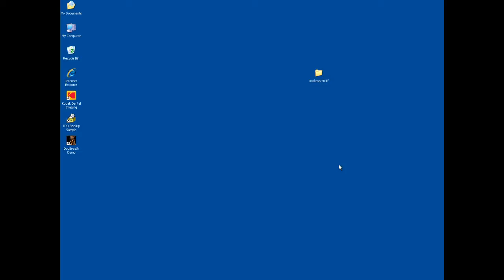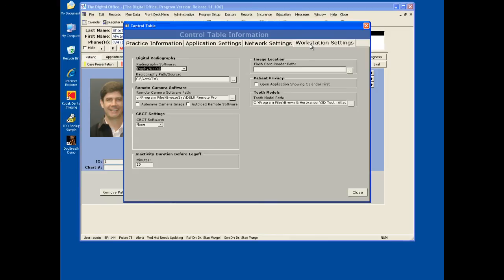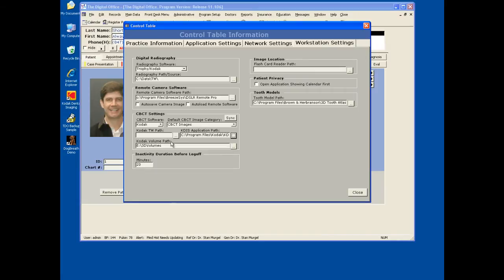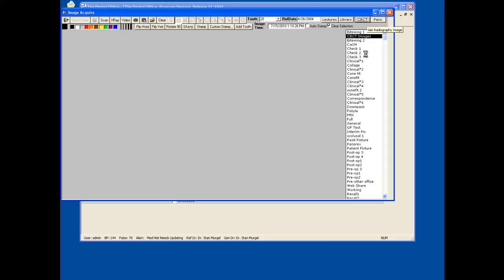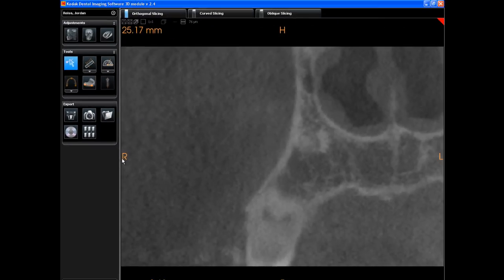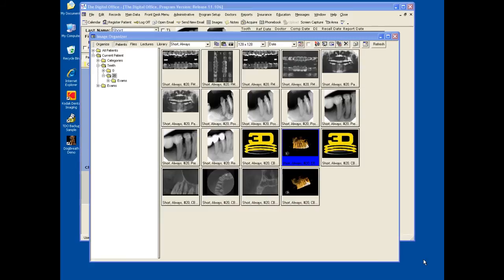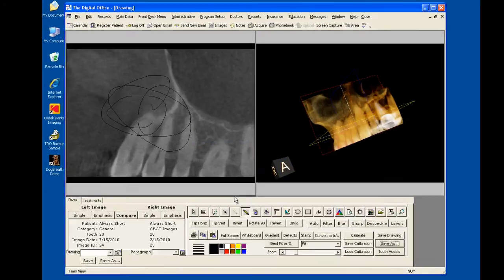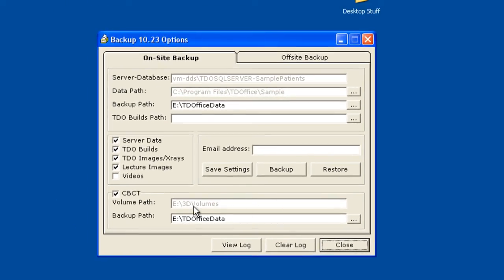CBCT Integration to Carestream & J. Morita in TDO Software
Please view this video tutorial of the configuration and utilization of this amazing new feature. Once again, TDO Software is on the cutting edge of quality-centered endodontics.